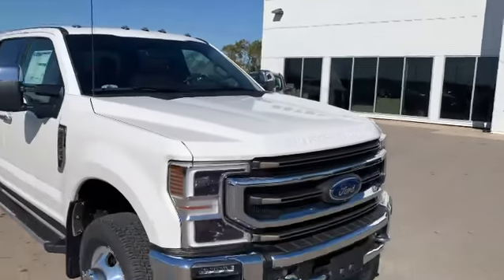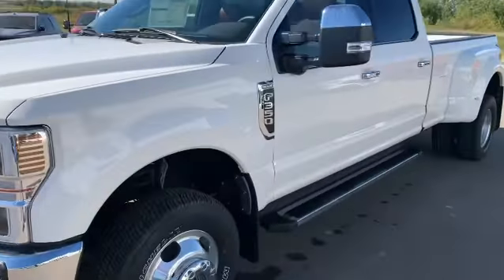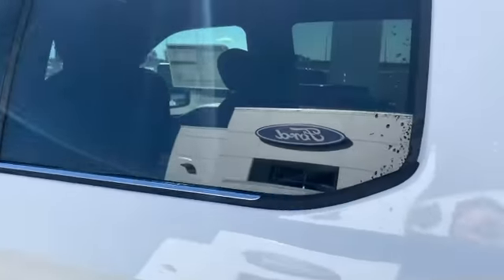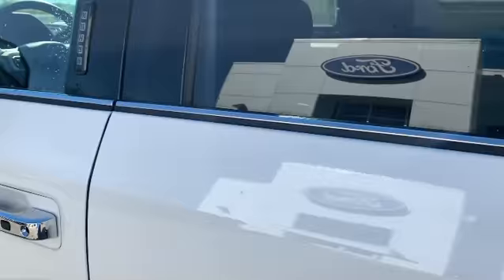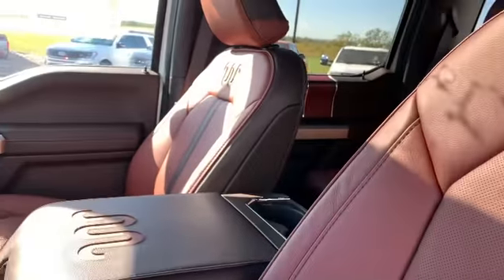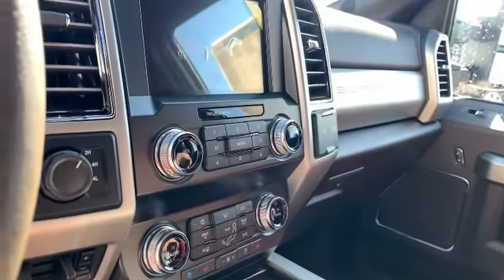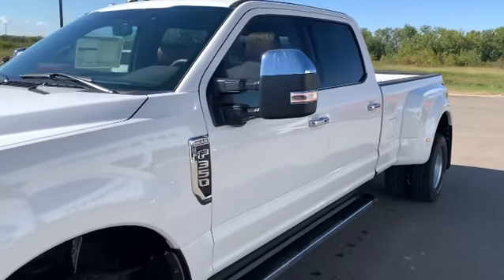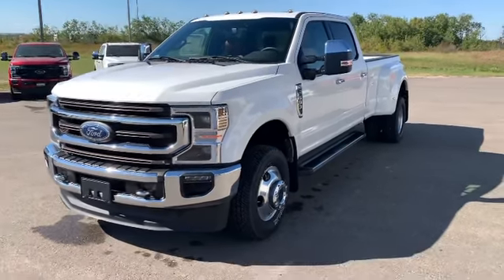2021 Ford F-350 King Ranch